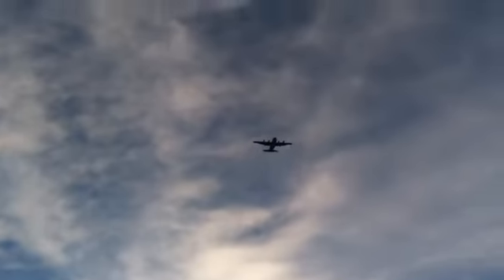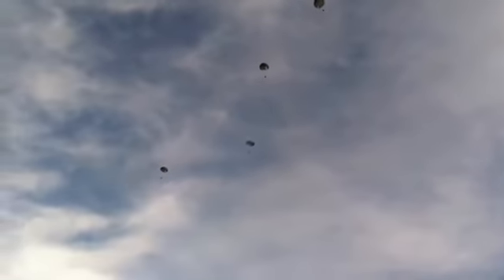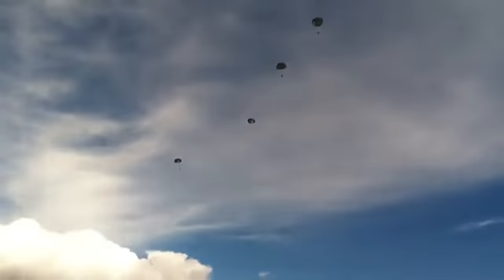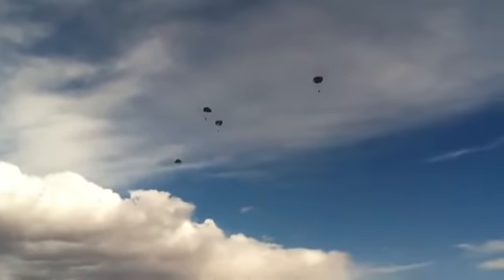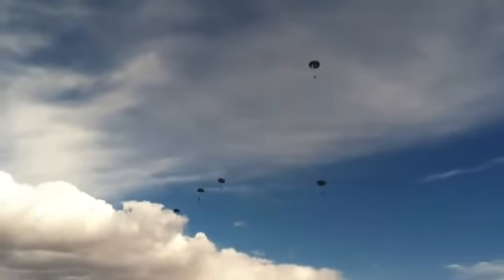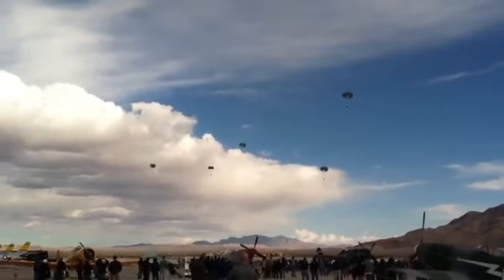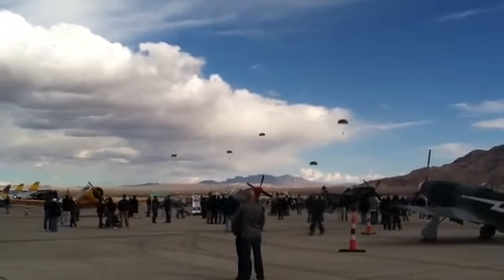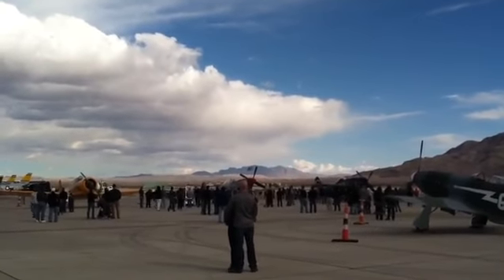C-130 Hercules paratroopers jumping out at Aviation Nation 2012